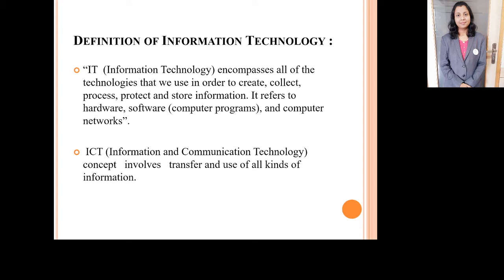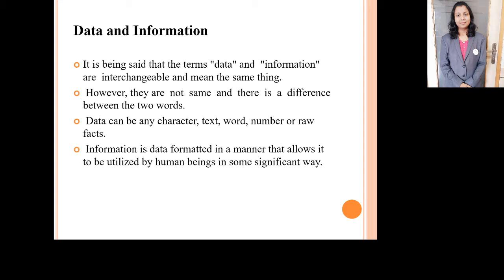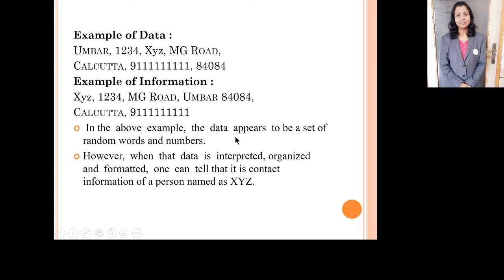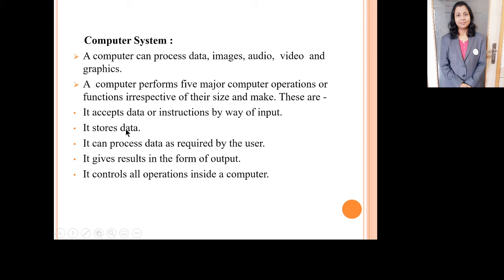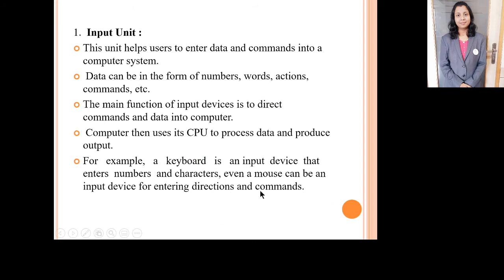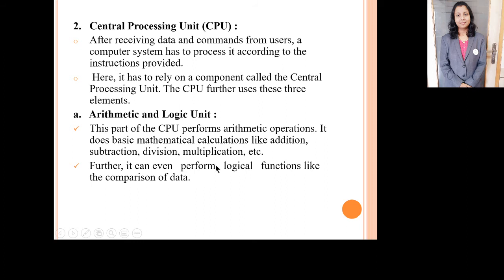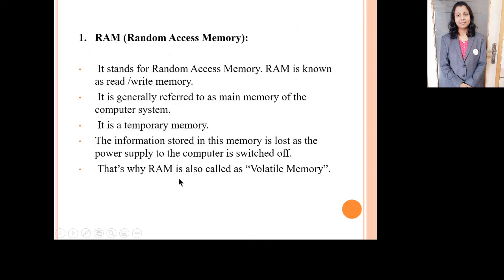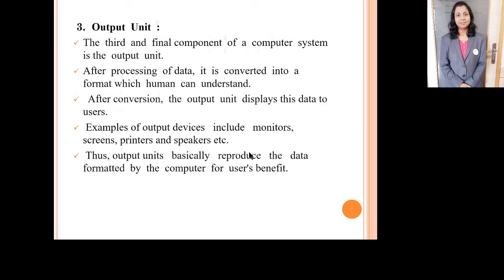Basics Of Information Technology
This video explains about the basics of Information Technology which includes the Introduction to IT, Definition of IT, Data and Information, Various concepts used under IT, Computer system, Architecture of Computer. This video is  useful for XIth IT students.